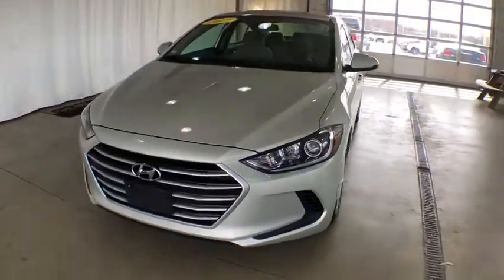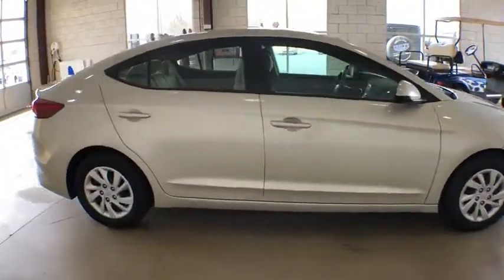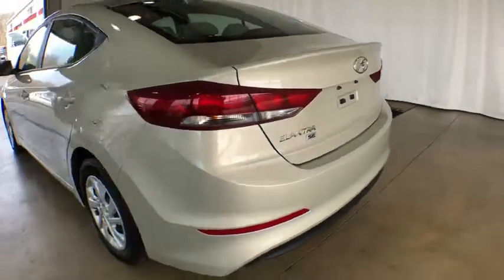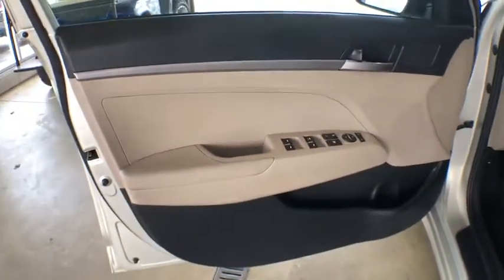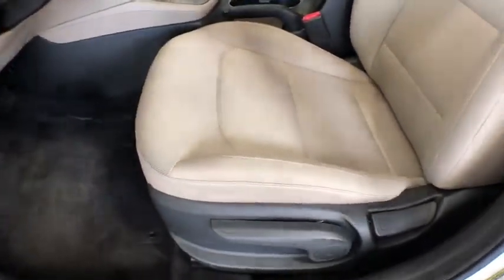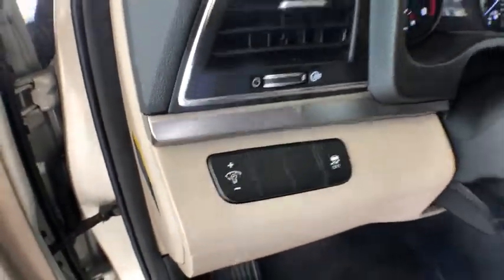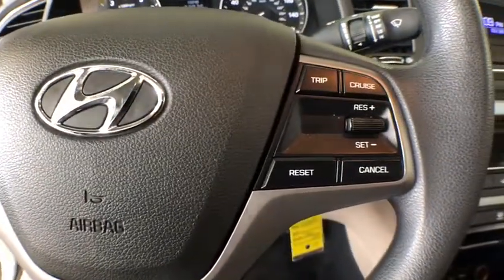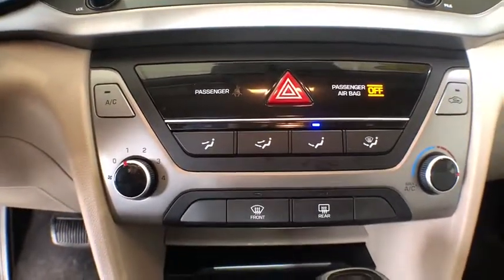2017 Hyundai Elantra Kalamazoo, Paw Paw, Battle Creek, Plainwell, Galesburg, MI 60863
Mineral Beige Used 2017 Hyundai Elantra available in Kalamazoo, Michigan at Seelye CDJR. Servicing the Paw Paw, Battle Creek, Plainwell, Galesburg, MI area.

Seelye CDJR
161 Ampey Road

Boasts 38 Highway MPG and 29 City MPG! This Hyundai Elantra boasts a Regular Unleaded I-4 2.0 L/122 engine powering this Automatic transmission. MINERAL BEIGE, BEIGE, PREMIUM CLOTH SEAT TRIM.*This Hyundai Elantra Comes Equipped with These Options *.* Stop By Today *Test drive this must-see, must-drive, must-own beauty today at Seelye Chrysler Dodge Jeep, 161 Ampey Road, Paw Paw, MI 49079.